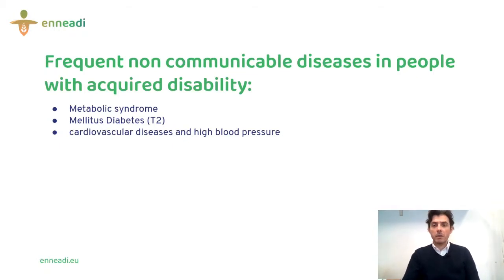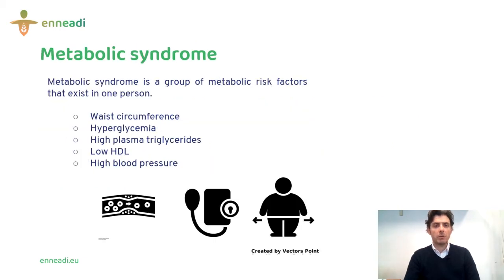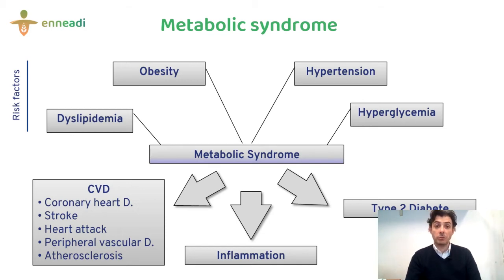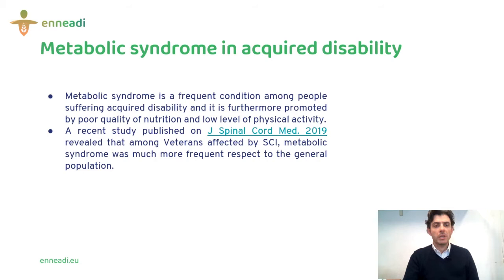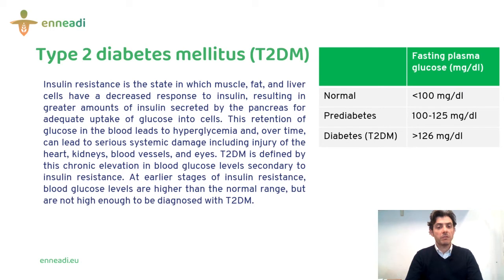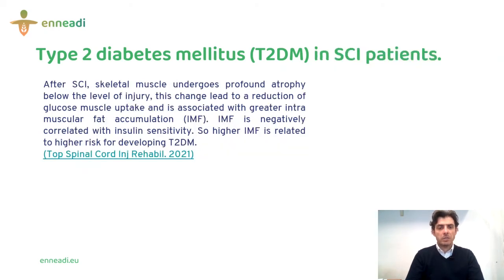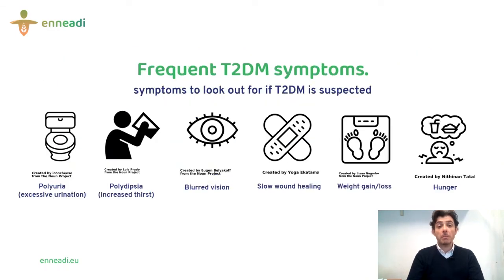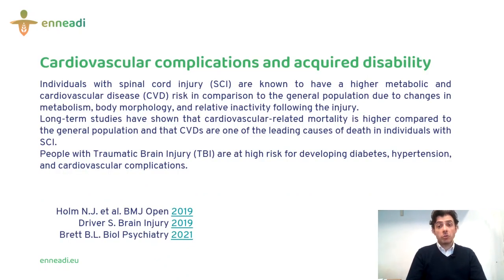Enneadi 1.4 Video 3